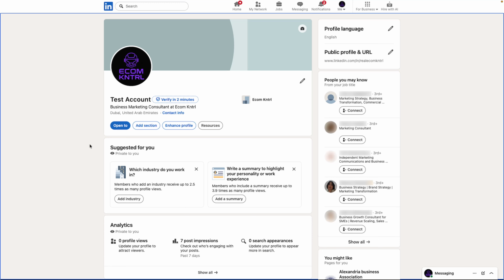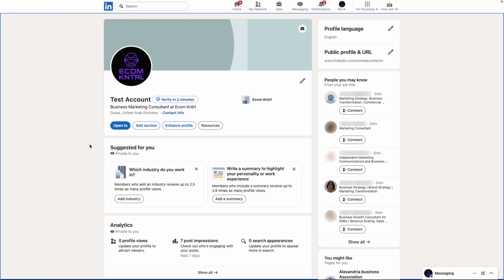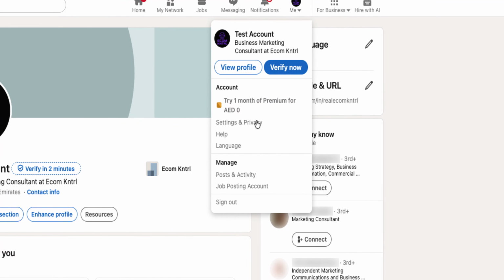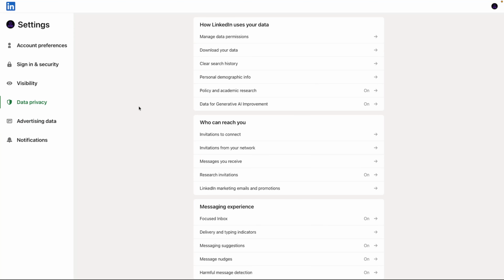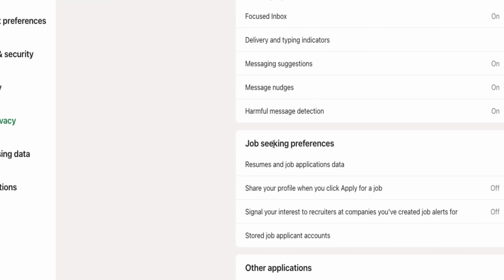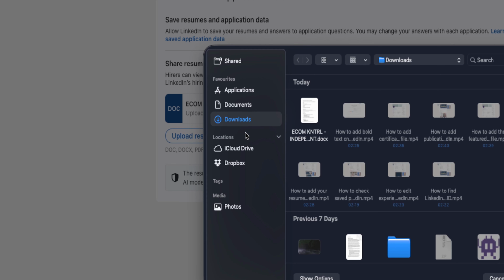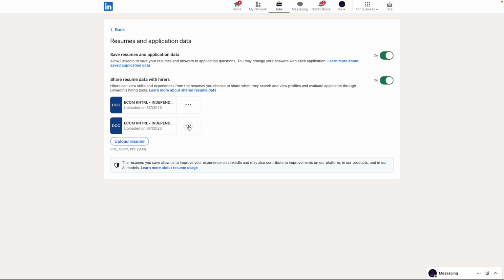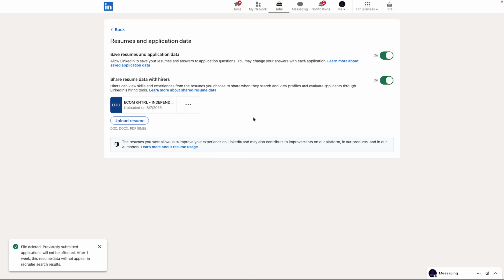How to Update Your Resume on LinkedIn (2026) | Step-by-Step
Learning how to update your resume on LinkedIn is easier than most people think, and this video walks you through exactly how to do it. You'll learn how to upload a new resume file, edit your featured section, and make sure your profile reflects your latest experience. Whether you're refreshing an old version or uploading a brand new document, this method covers every option LinkedIn currently offers. This is the updated process that works in 2026, so you won't run into outdated steps or missing menus. By the end, your resume will be current, visible, and ready to share with recruiters.